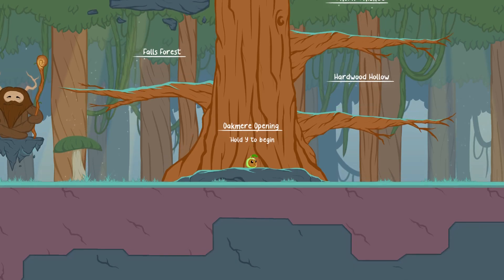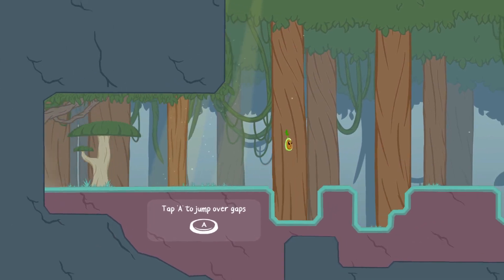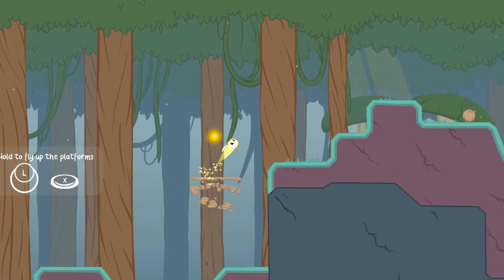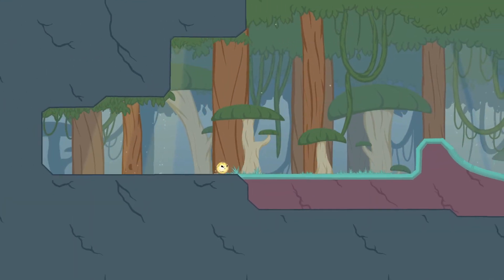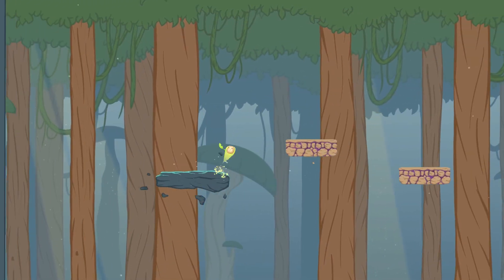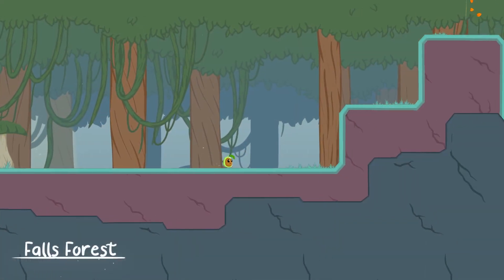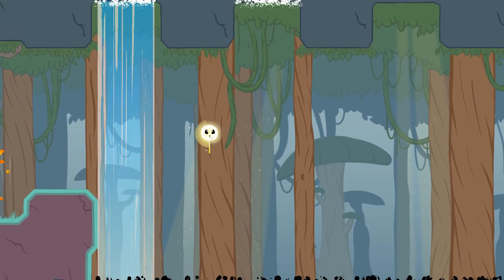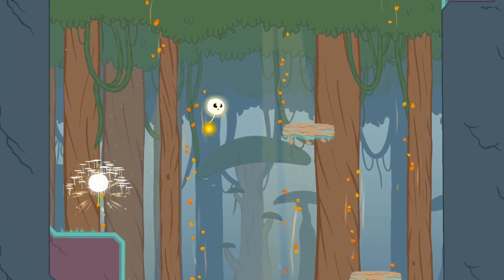JIMMY GETS SPROUTING | PLAYING 'KIKO' | INDIE GAME MADE IN UNITY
Kiko - A movement-based platformer where you play as Kiko, a forest spirit trying to restore magic to the forest and save her father.

Who Is Jimmy Vegas?